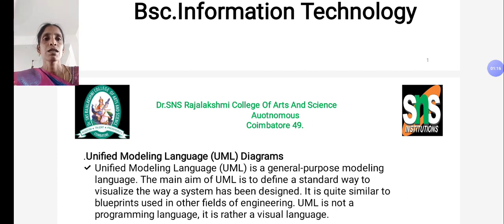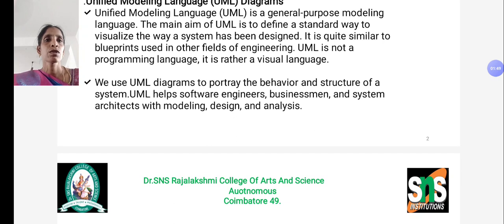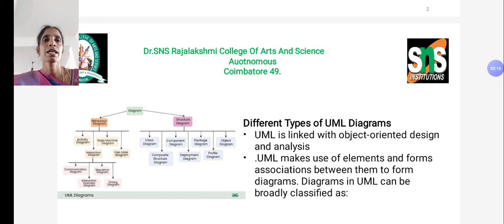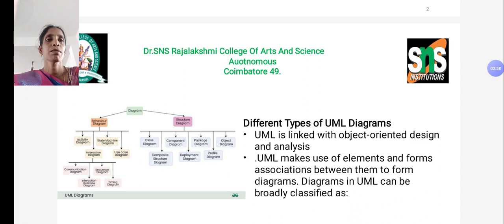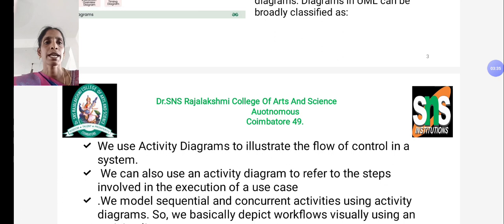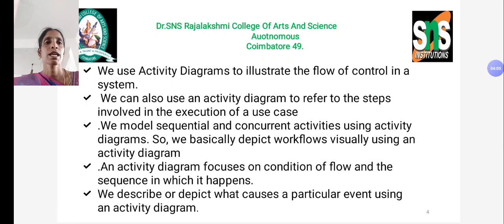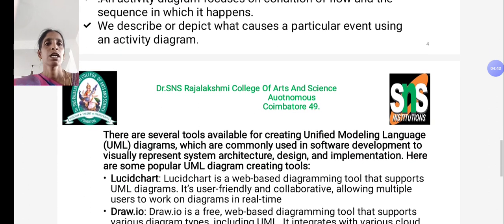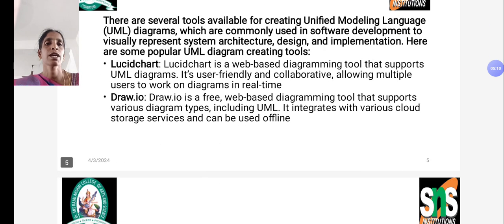Lecture video#T.Maheshwari Assistant Professor Department of IT#Unified Modelling Language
Unified Modeling Language (UML) is a general-purpose modeling language. The main aim of UML is to define a standard way to visualize the way a system has been designed. It is quite similar to blueprints used in other fields of engineering. UML is not a programming language, it is rather a visual language.